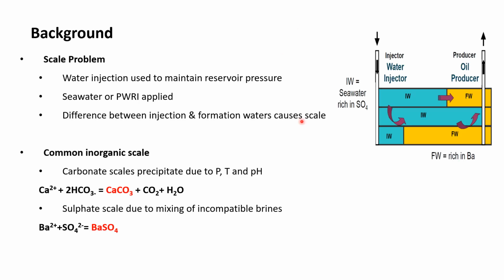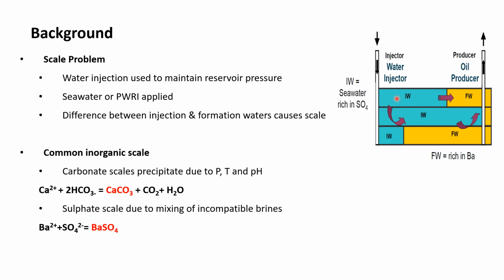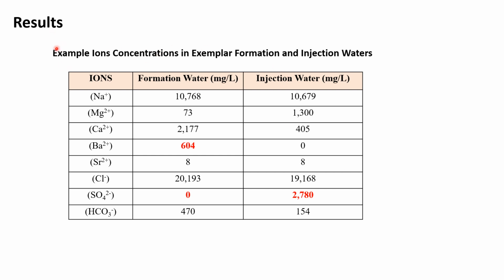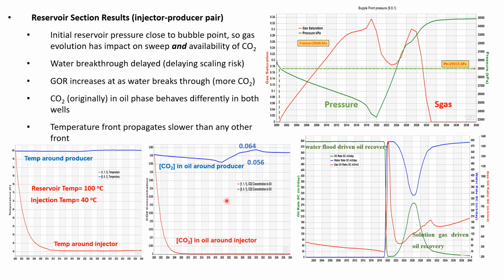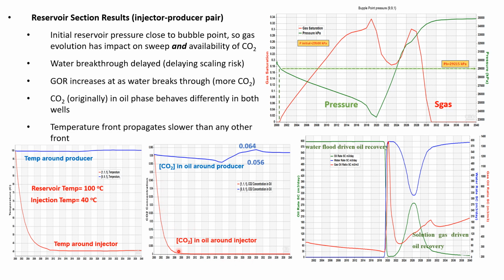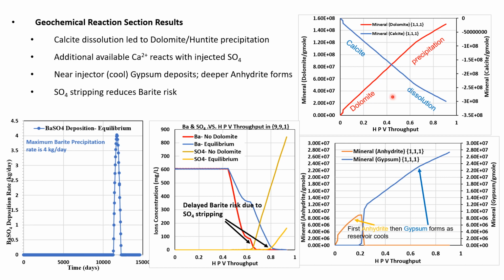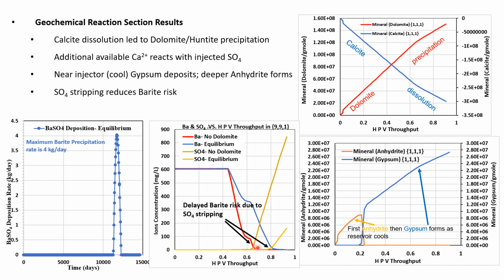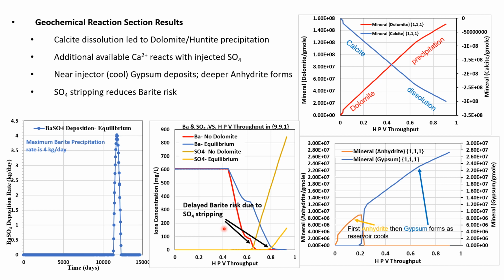Optimisation of injection brine composition and impact of geochemical reactivity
Optimisation of injection brine composition and impact of geochemical reactivity by Ali Al Behadili from Heriot-Watt University. Poster Presented on October 24, 2023 at the Energi Simulation Summit 2023 held at the Hague, Netherlands.